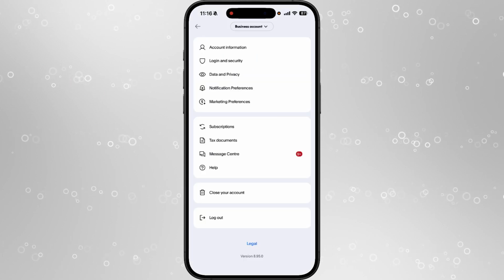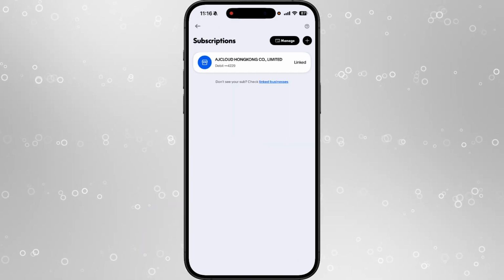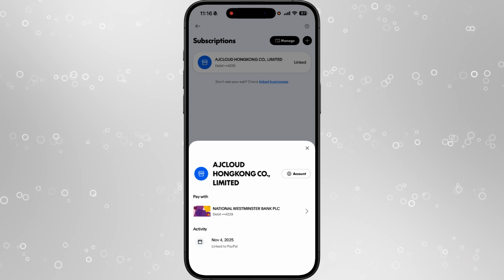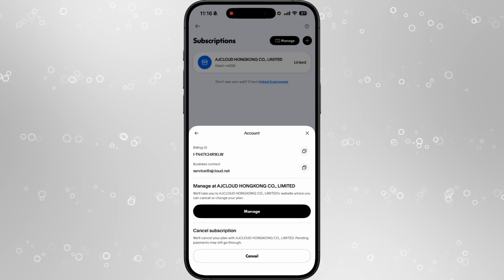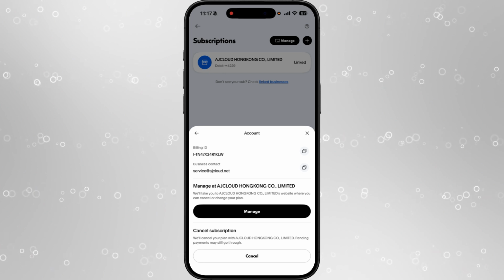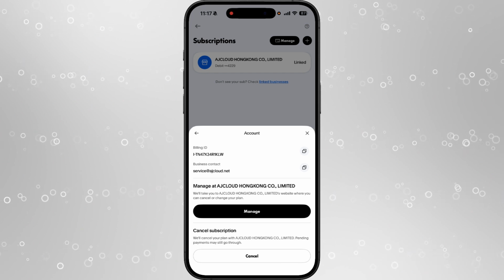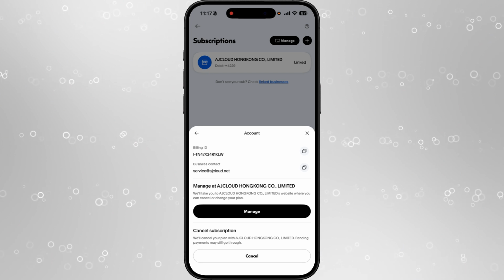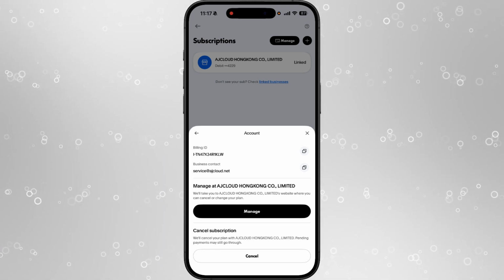How to Cancel Subscription on PayPal (Step by Step)